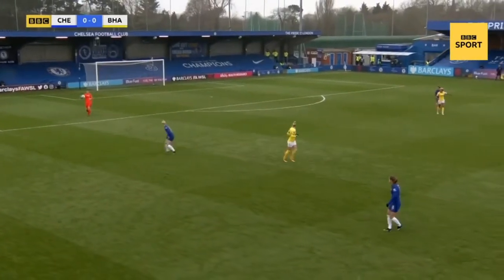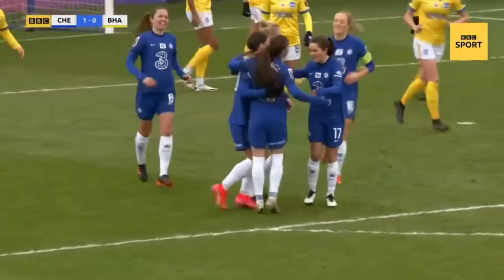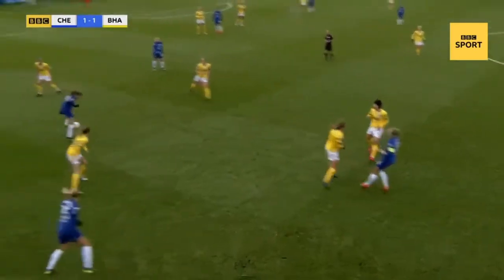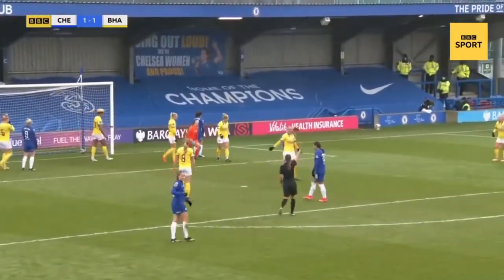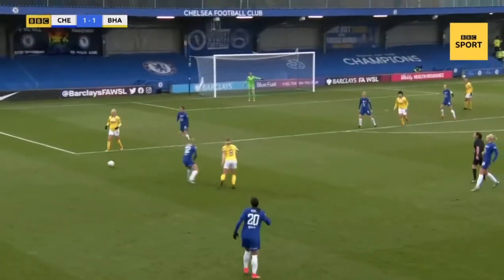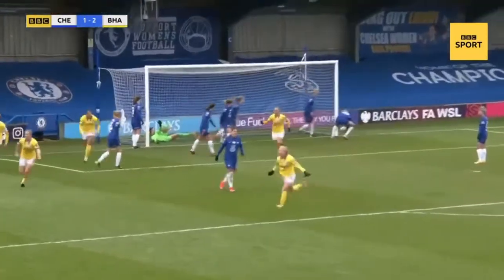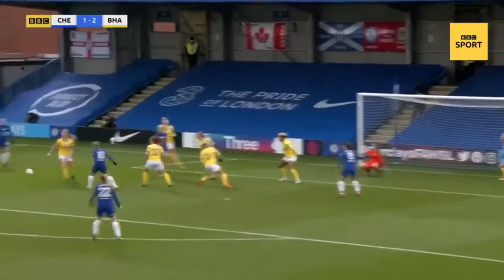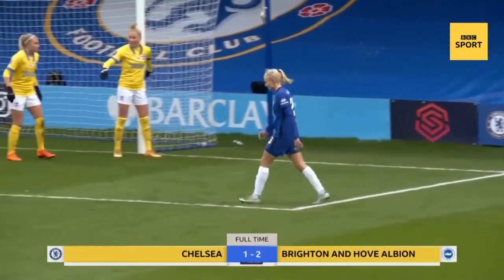Brighton shock win at WSL leaders Chelsea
Women's Super League leaders Chelsea's 33-game unbeaten run ended as they were shocked by struggling Brighton.

The Blues led early on through Sam Kerr's superb header from a corner, but Brighton levelled in copycat style thanks to Aileen Whelan's header.

A much-changed Chelsea, who left key strikers Pernille Harder and Fran Kirby on the bench, dominated but created little against a well-drilled defence.

And Megan Connolly's corner eluded everyone to earn the visitors victory.